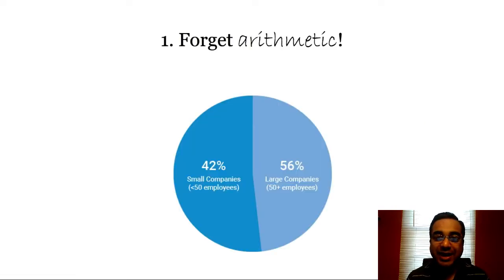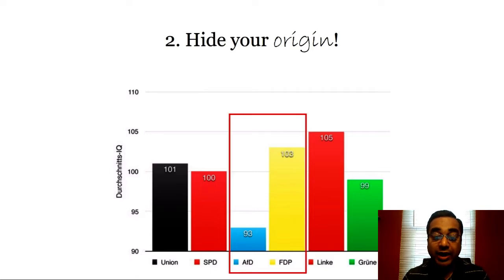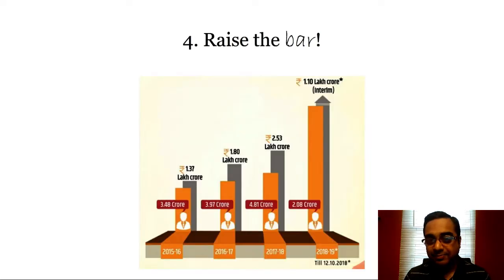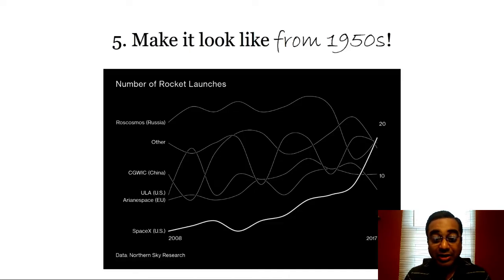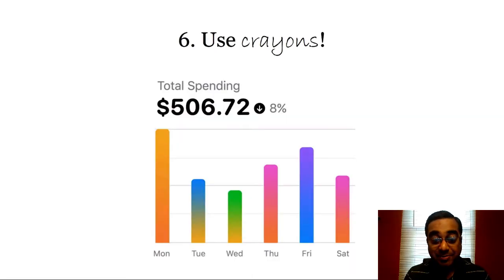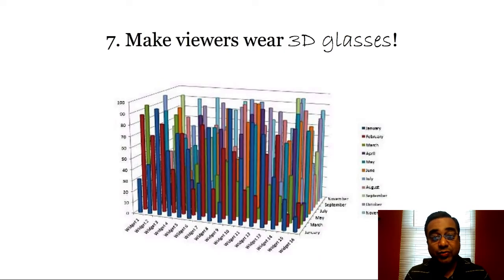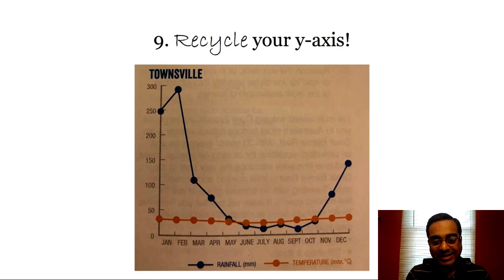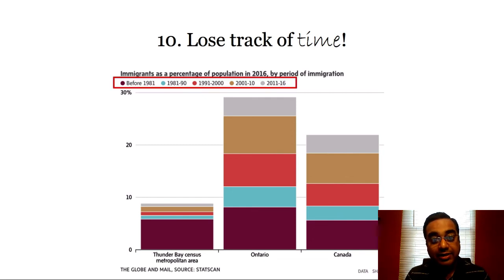10 ways to screw your data visualization!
This video is to share my experience with bad data visualizations and how to not to create them!